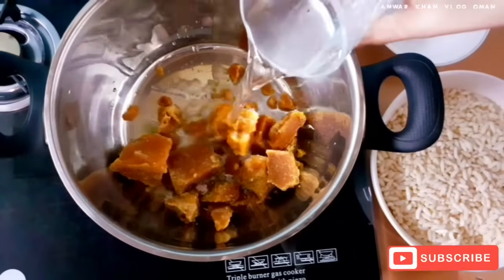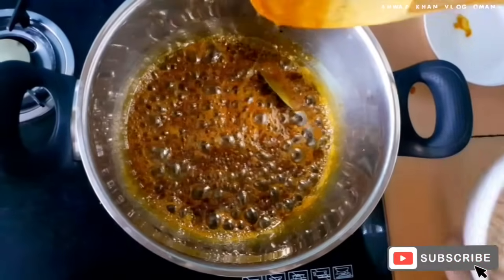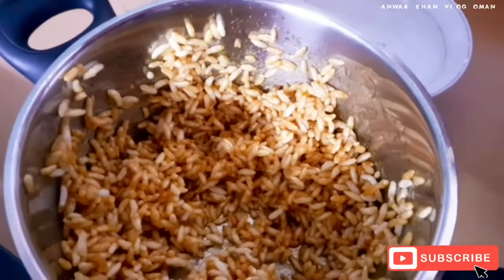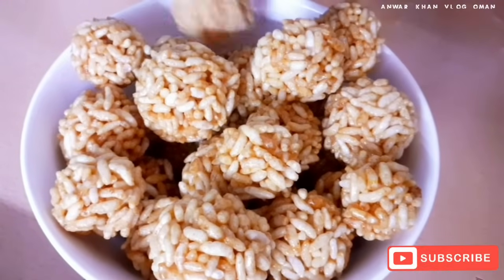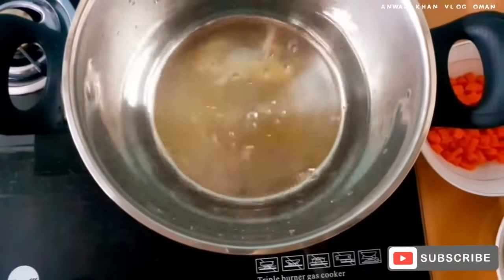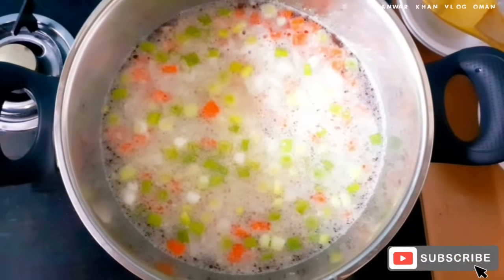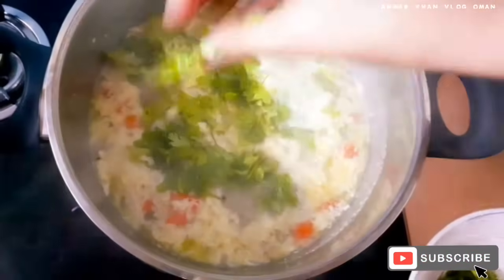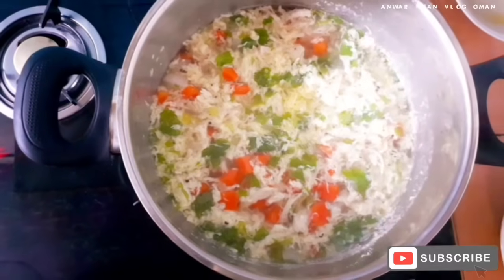Today ammu have cooked Crispy Morir Mowa and Hot Chicken Vegetables soup🌿Evening vlog 🌿